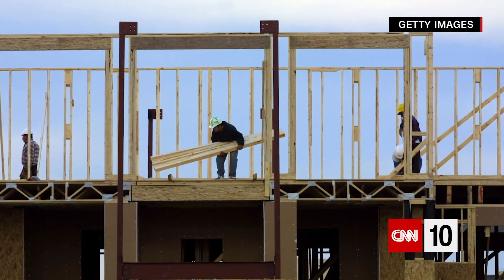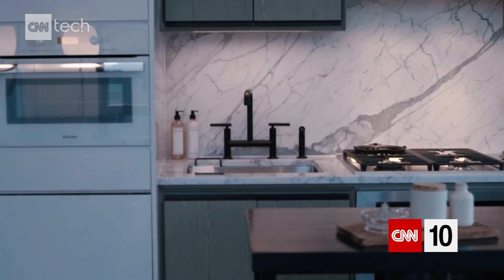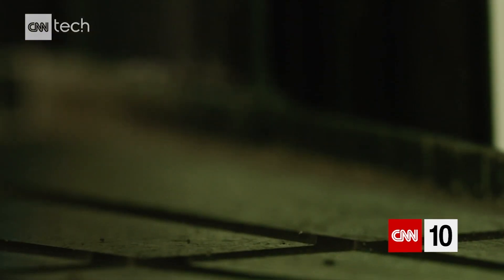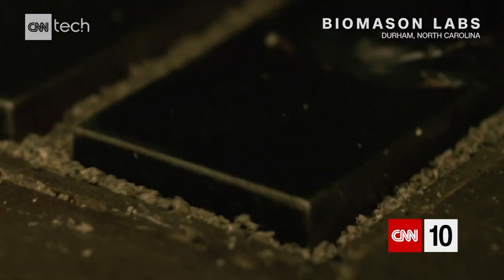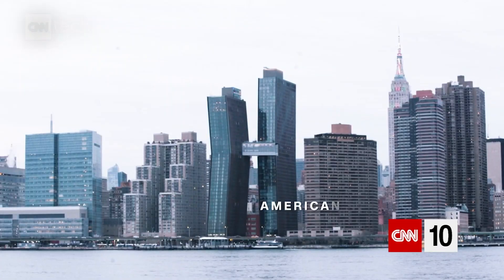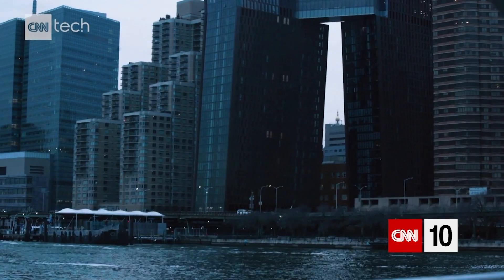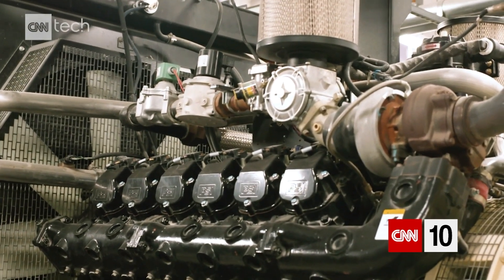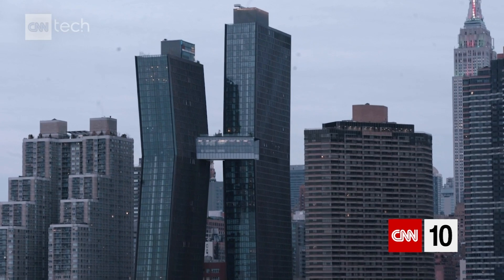Will Future Homes Be Built With Bacteria?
Home construction is changing. Buildings of the future may be made with naturally grown materials and designed to withstand dramatic weather events like floods.